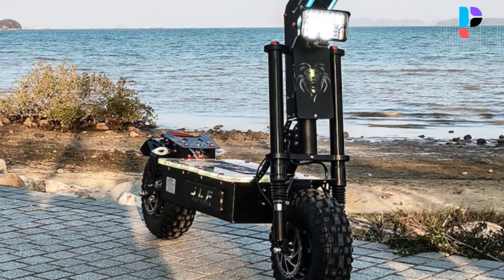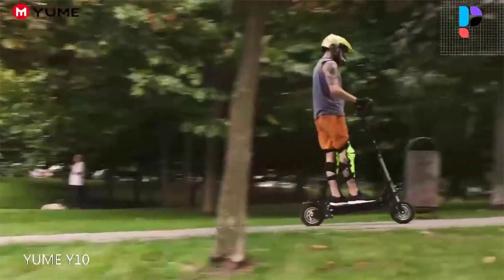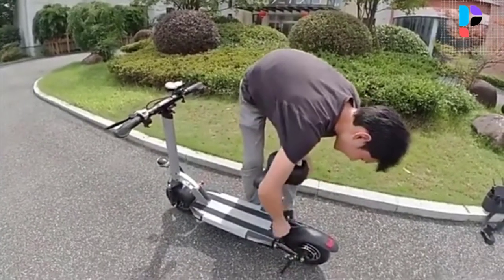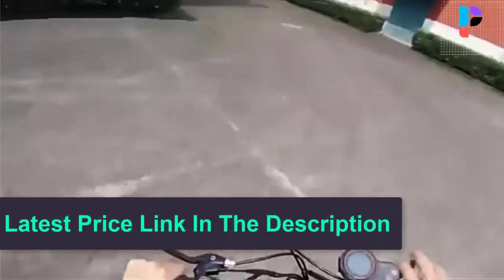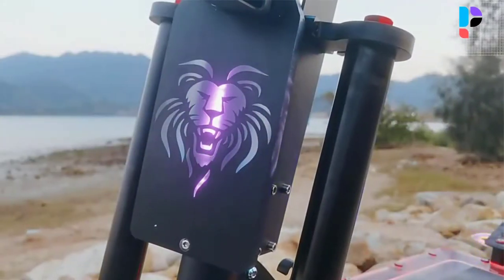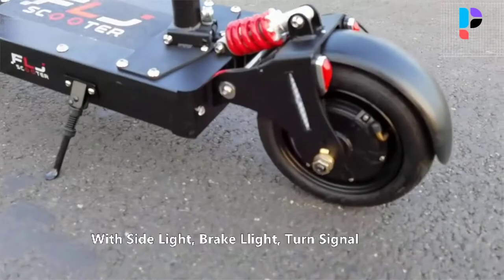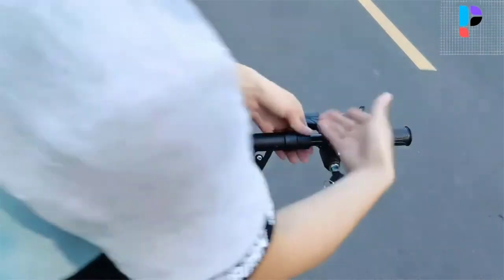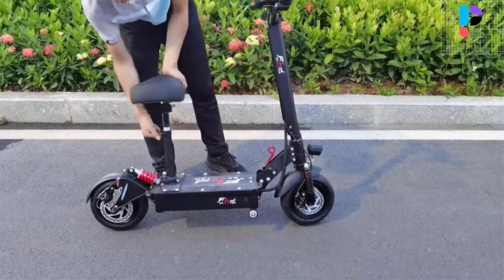✅ Top 5 Best Off Road Scooter From Aliexpress In 2024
In this video, we make a new research on the Top 5 Off Road Scooter .

This is the Best Electric Scooter.
Best time for buying your first Electric Scooter.

✅ 5.YUME Y10 Off Road Tires Electric Scooter

✅ 4.Jueshuai X48 Adult Electric Scooter

✅ 3.FLJ E2 Off Road Tire Electric Scooter

✅ 2.FLJ SK1 Adults Electric Scooter

✅ 1.VSETT 10+ Off-Road Electric Scooter

Top 5 Best Electric Bike Under $1500